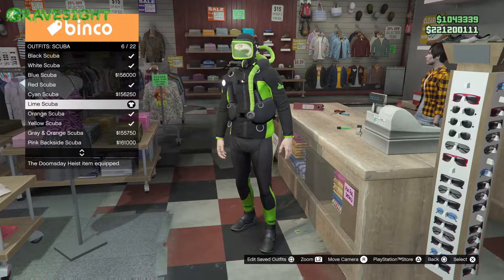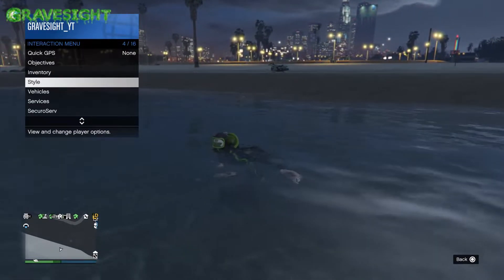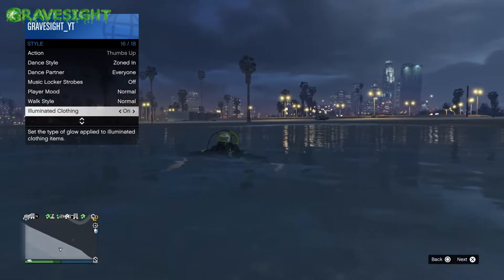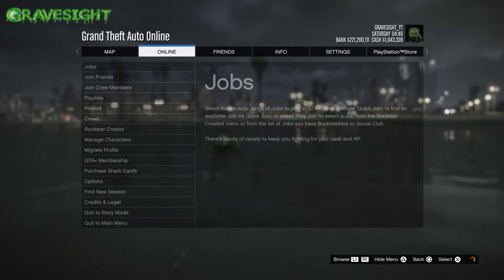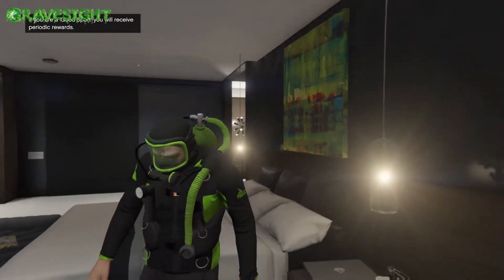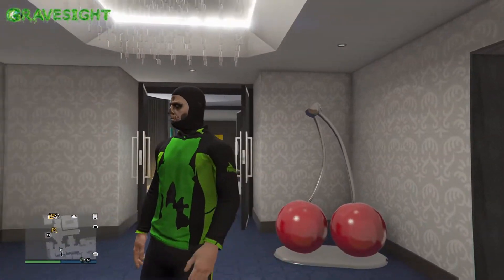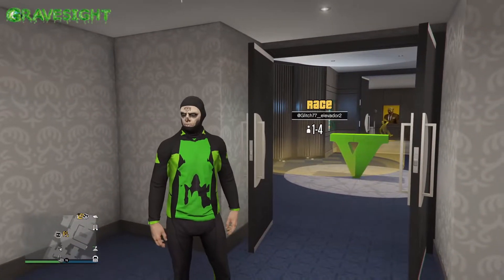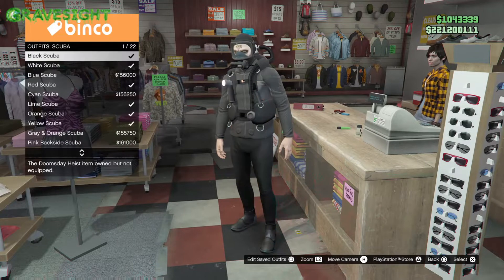Scuba Flippers Glitch | GTA Online 1.61